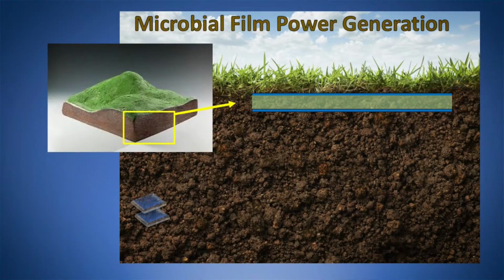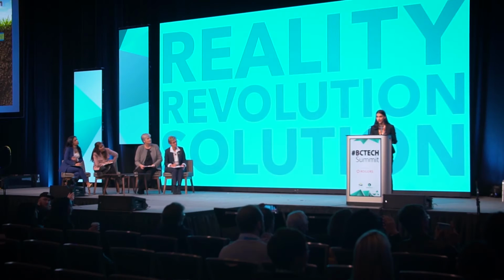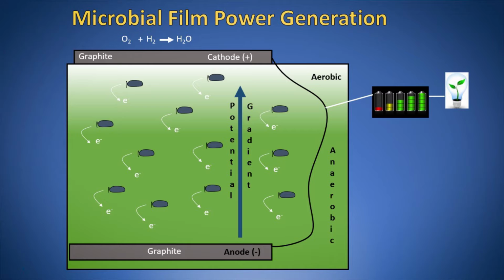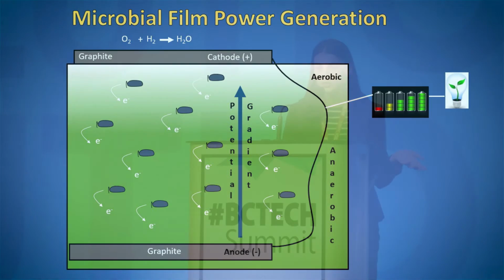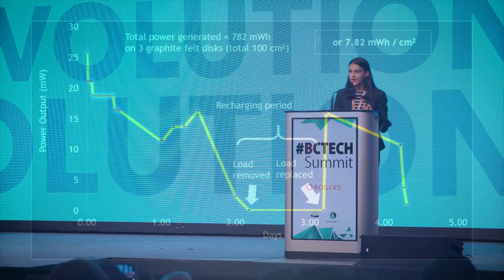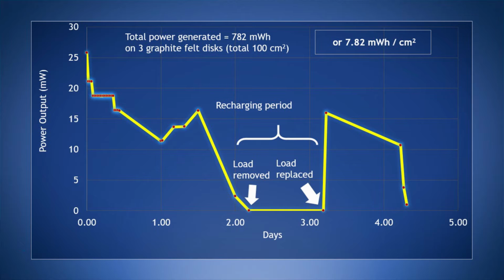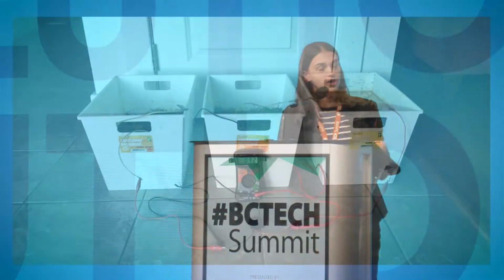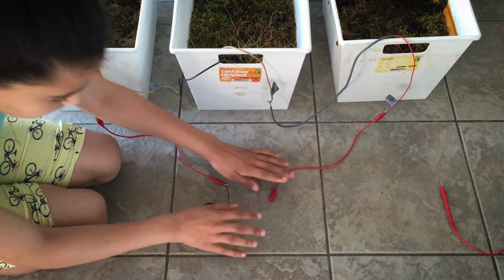Aaliyah Mahboubi's 2019 Reality Revolution Solution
Aaliyah Mahboubi presents her innovative solution, "Capturing electricity from microbial decomposition in bogs", at the 2019 BCTECHSummit.